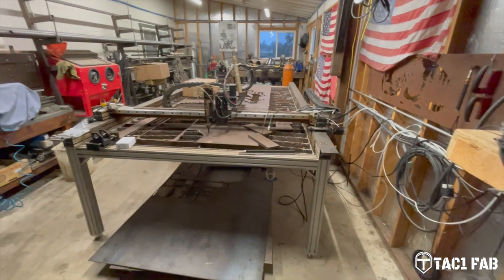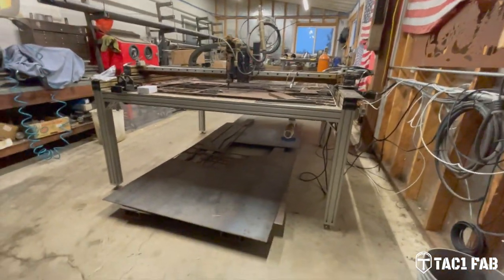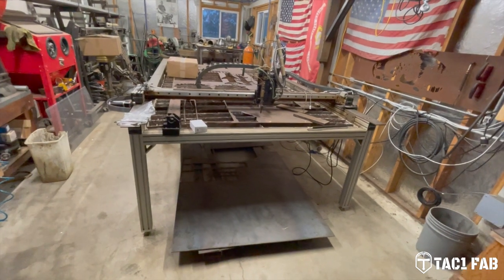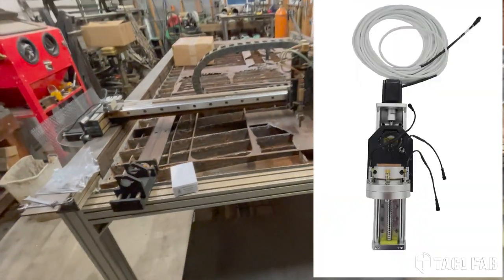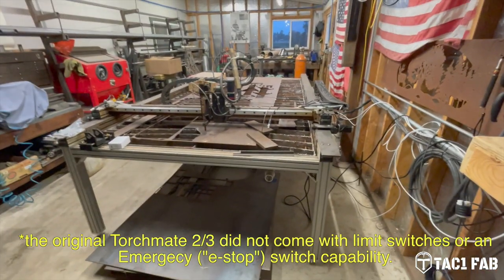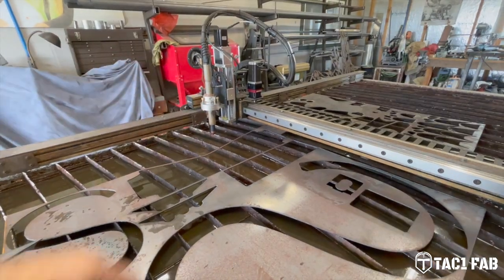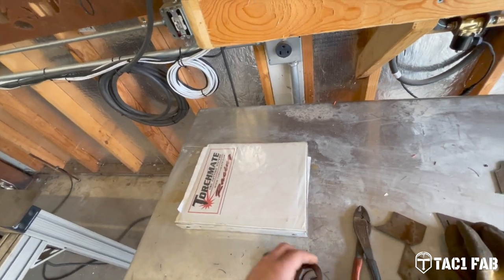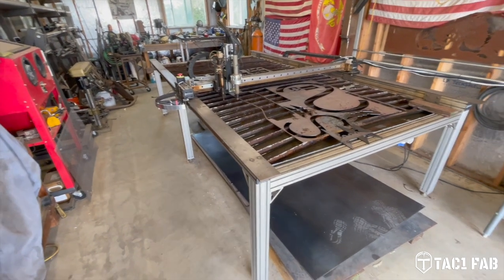Upgrading our Old Torchmate 2 Plasma Table with Spark Robotic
Follow along as I upgrade and retrofit our old Torchmate 2 (bolt together) CNC Plasma table with a retrofit kit from Spark Robotic

We've had an older Torchmate 2 bolt together CNC plasma table for a number of years. This table was originally manufactured in 2010. Since then CNC plasma table technology has advanced quite a bit. During our time of ownership we've upgraded the motor and drive system, converted from a downdraft to water table and a few other small items. However we were still limited by the original Torchmate control system. The older Torchmate tables are notorious for having come with a very basic torch height control that was barely functional if at all. The lack of a functional torch height control can cause a number of problems including poor cut quality, torch collisions, material and time waste, very poor consumable life and more.

There are a couple of companies that offer retrofits for older plasma tables like ours. We chose Spark Robotic

Some of the features included with the Spark Robotic retrofit include:

-Integrated Automatic Torch Height Control *
-Aluminum Torch Mount with Collision Sensors *
-E-Stop Switch included *
-Limit Switch functionality, both via limit switches (not included) and soft limits (programed in the control software) *
-Aux relay output (24v) for OxyFuel or Scribe actuation
-Preconfigured Tool sets for all Hypertherm cut charts
-CPC Connection included for Hypertherm or Thermal dynamics Plasma units
(* denotes our original Torchmate setup did not have this feature)

-Spark Robotic Retrofit Kit Costs (January 2024) cost may vary depending on option you choose. $3,605 Delivered
-Complete Z Axis (Feb 2024) optional depending on your setup. $329.90 delivered

Limit Switches we used

00:00 - Intro
00:44 - Current Table Model/Details
05:14 - Enter Spark Robotic
15:15 - Footage Running the Table with the new retrofit